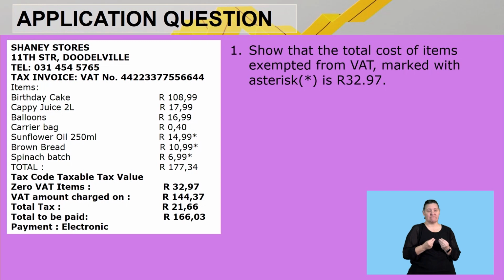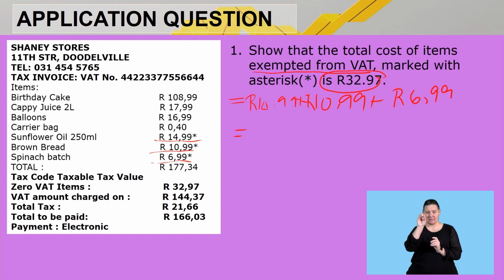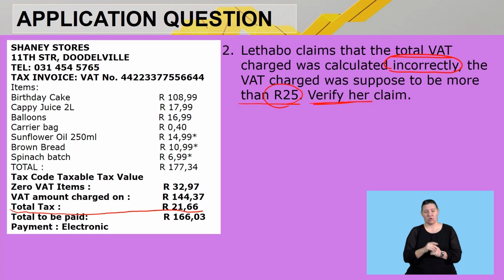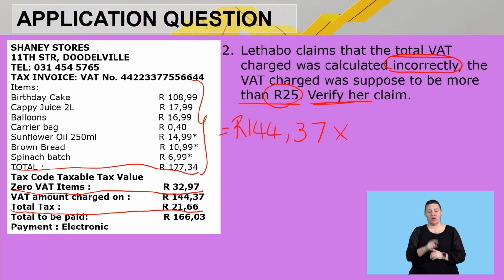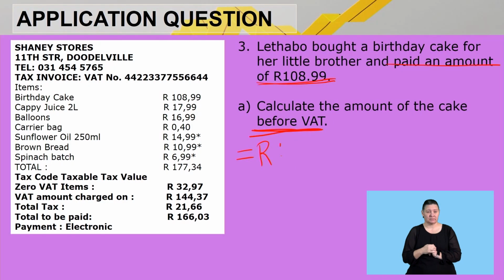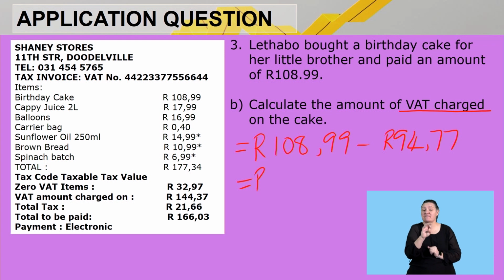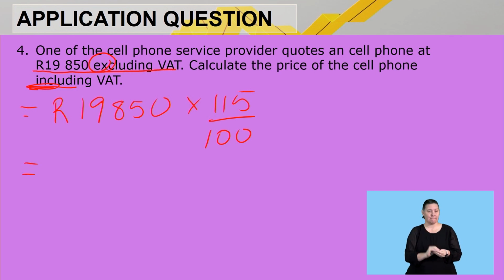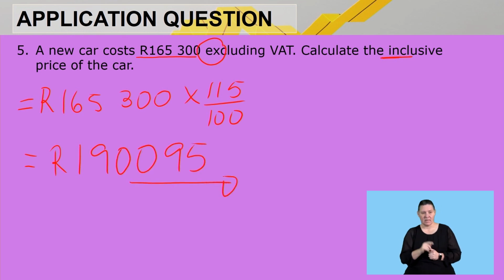Maths Literacy Grade 11 Value Added Tax Video 2 Segment 2